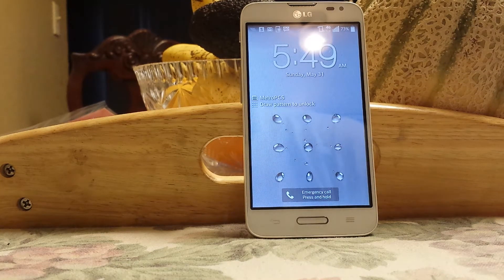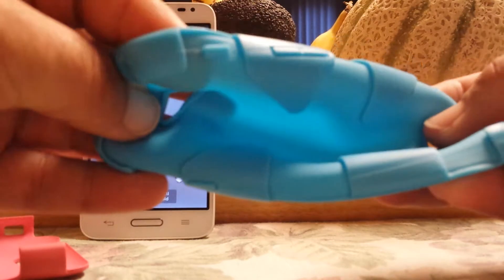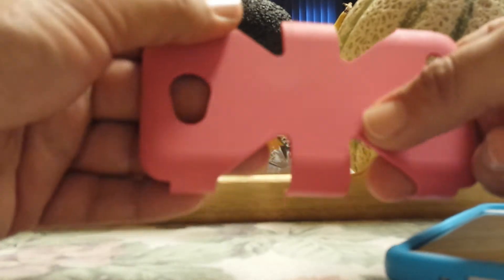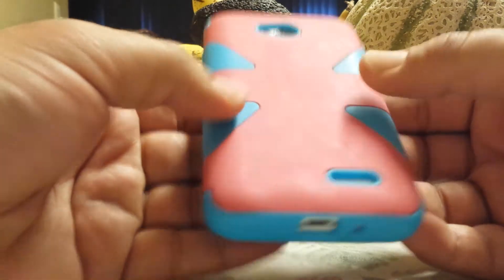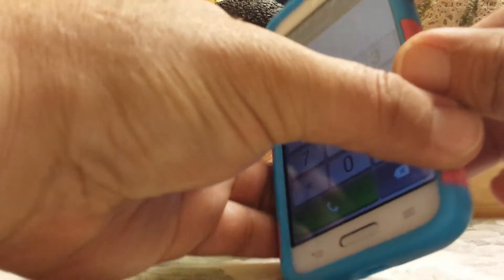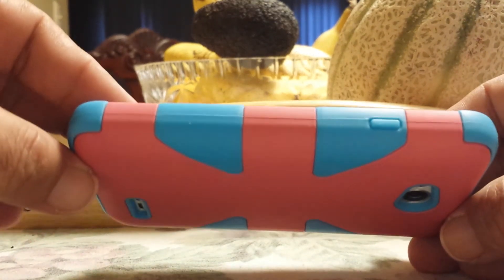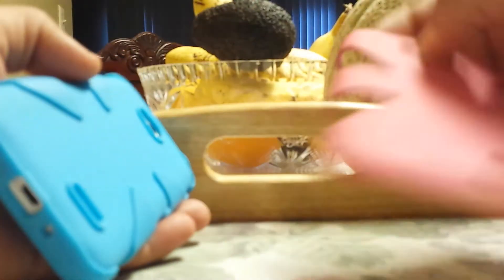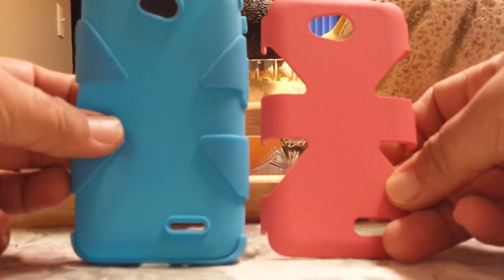Lg optimus l70 2 piece case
Lg optimus l70 2 piece case bought off Amazon for $3.00 easy to put on and off very nice case